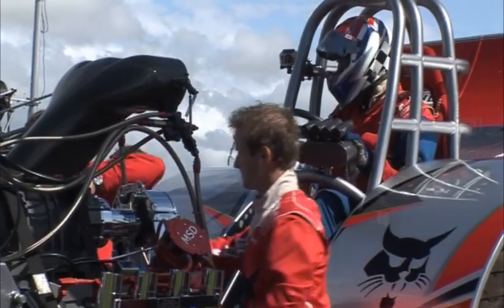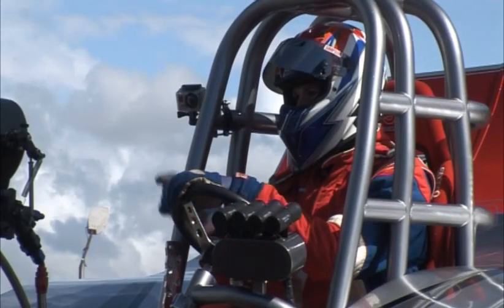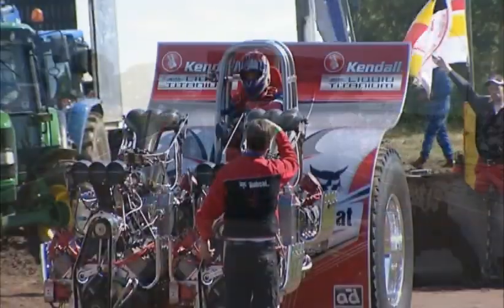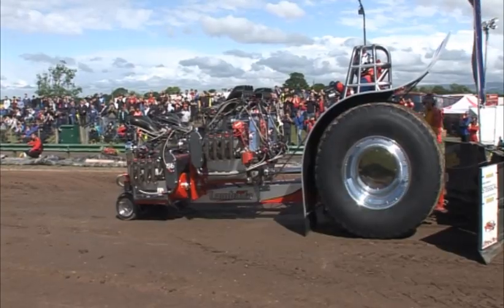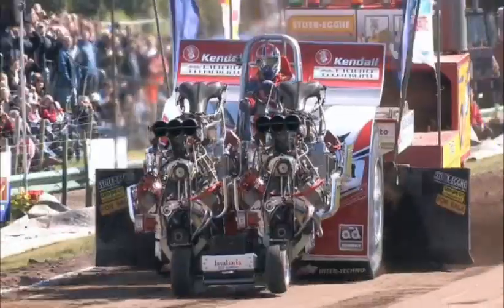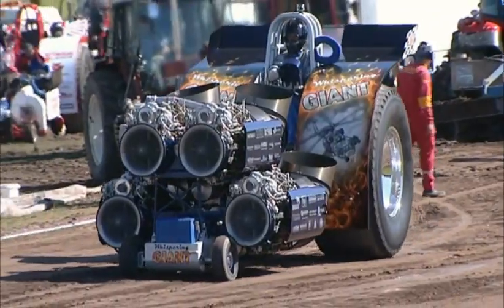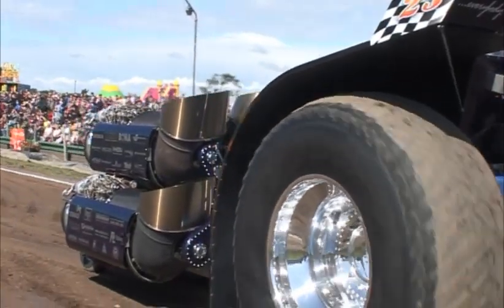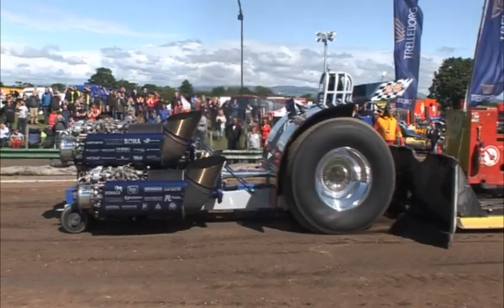Great Eccleston Tractor Pulling 2012 DVD trailer - Euro Cup and BTPA tractor pulling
Excerpts from the DVD 'Great Eccleston Tractor Pulling 2012', featuring all classes from the August 2012 event including the full TV show. Includes 4.5T Modified Eurocup, 3.5T and 950Kg Modifieds, SuperStock, Prostock, Super Farm and Garden pullers.

Produced by Zeon TV.